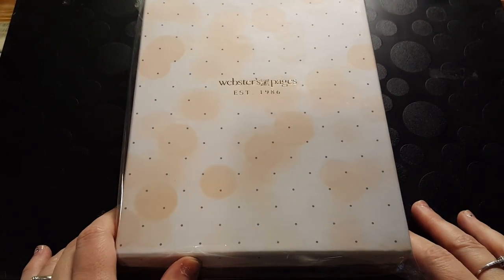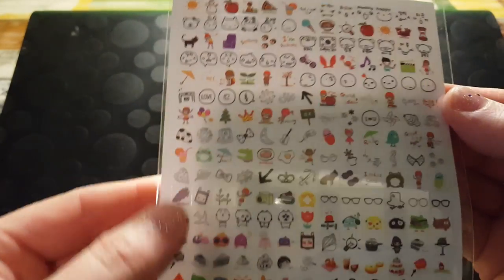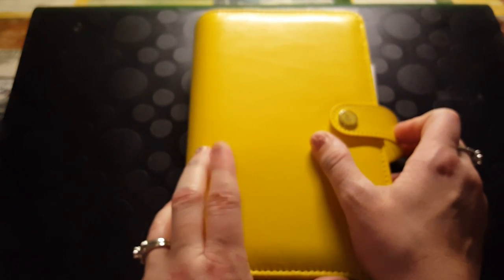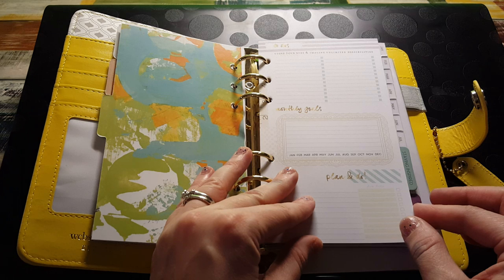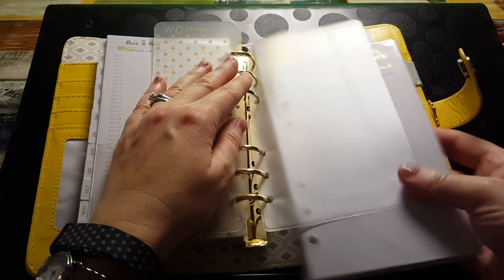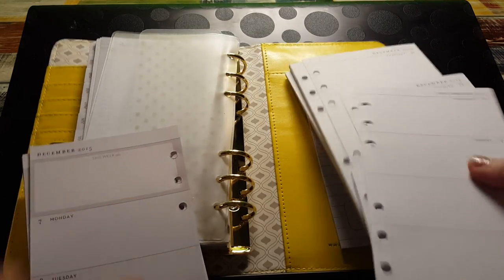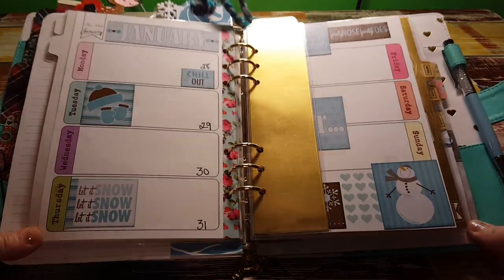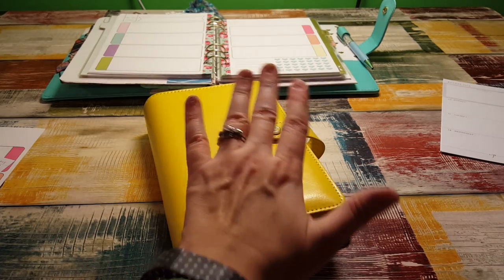UNBOXING WEBSTER'S PAGES COLOR CRUSH PLANNER IN YELLOW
Squeal!  I finally have this beauty in my hands after months of waiting!!  I can't wait to set it up and settle in.